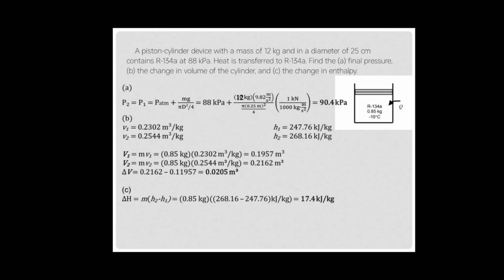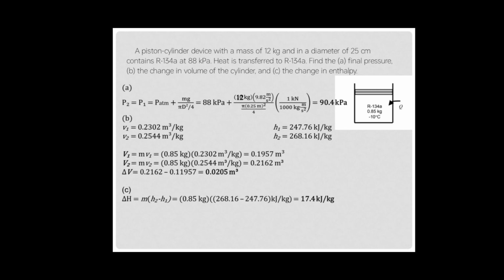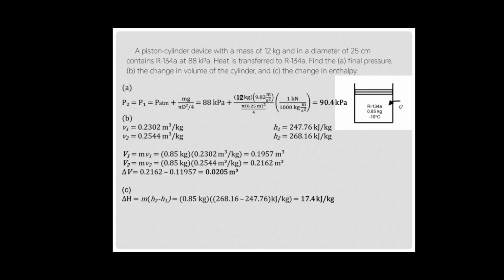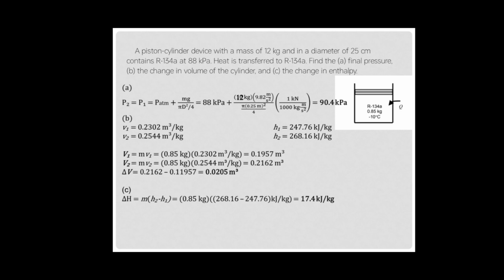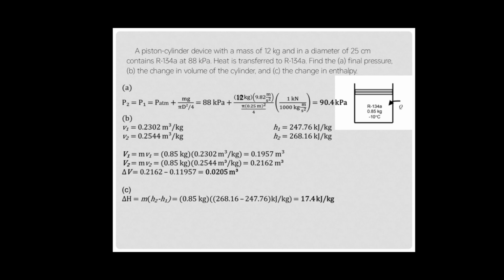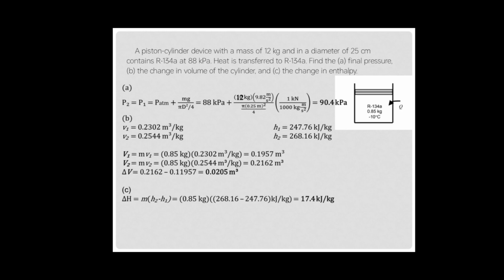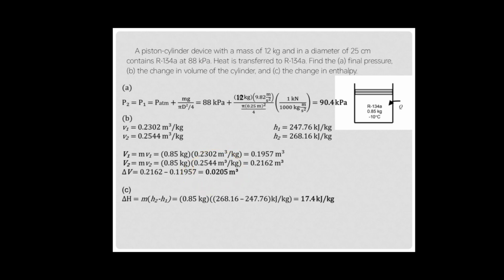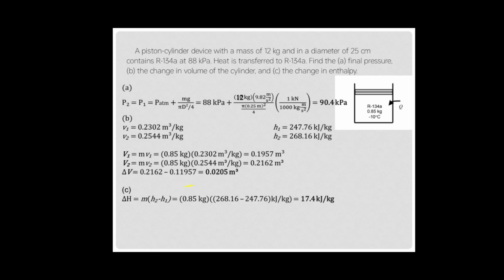CUBERO | Properties of Pure substances | 2 BSABE B